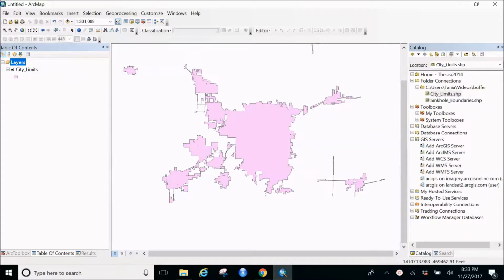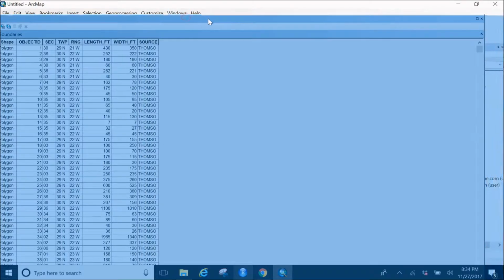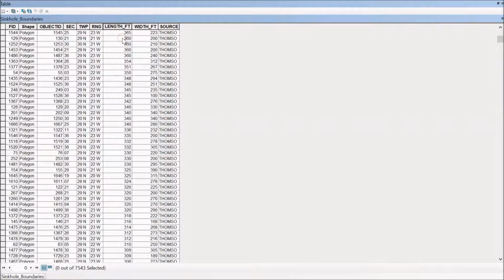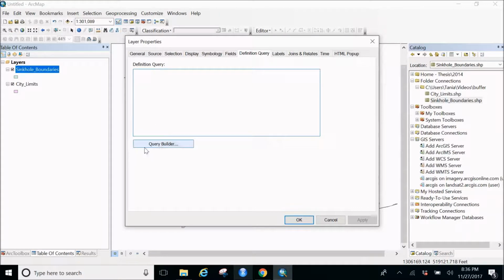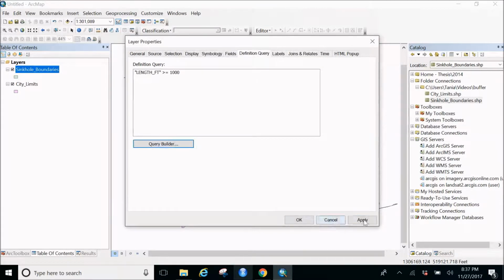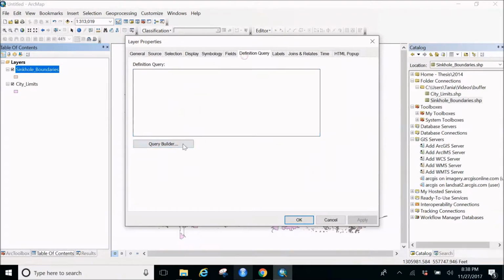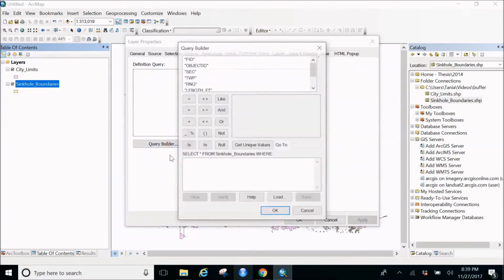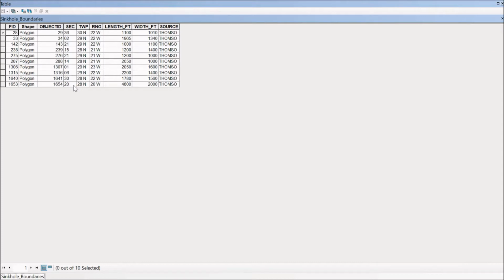How to use query builder to extract particular data in ArcGIS 10.4.1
This video is to show how to build queries using ArcGIS 10.4.1 to prune out or extract the data which you require for analysis.